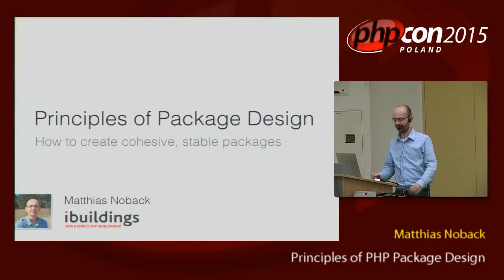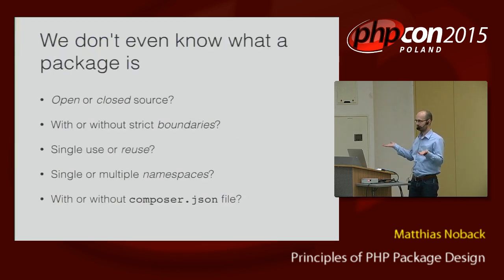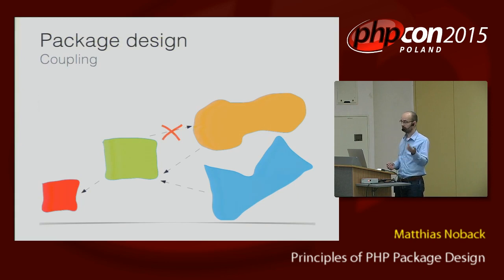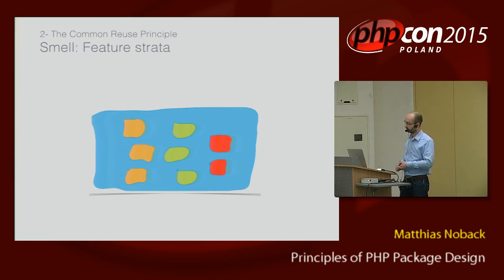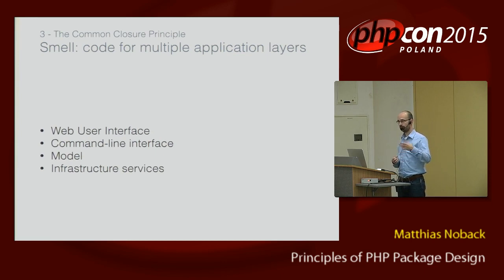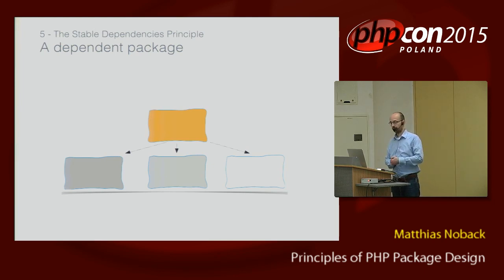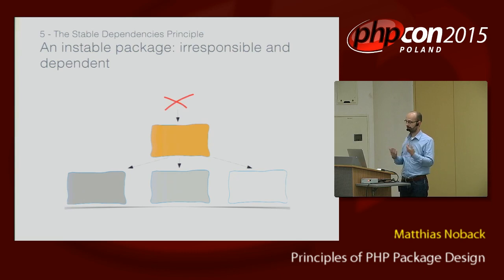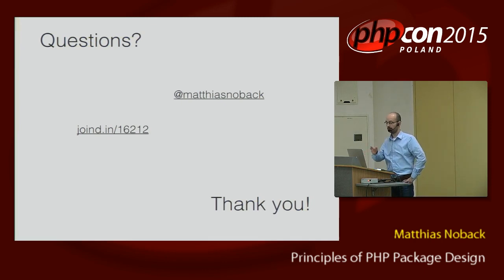Matthias Noback: Principles of PHP Package Design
"With many great tools available for sharing packages of PHP code, it is now up to you as a developer to design these packages well. You have to decide what to put in a package, when to split a package and on what other packages you can safely depend.
You will learn how to make good decisions about your package design and release reliable, highly usable and therefore highly esteemed packages of PHP code."